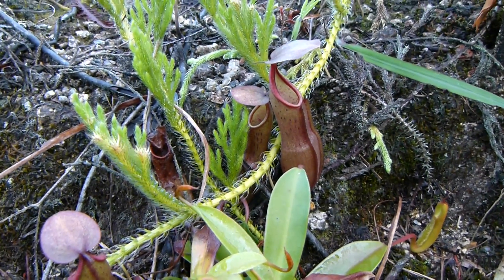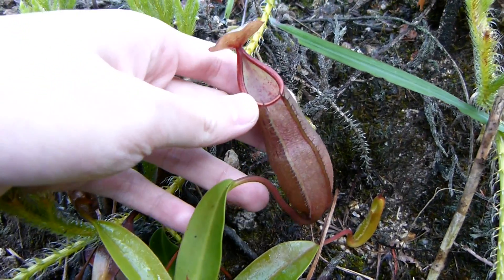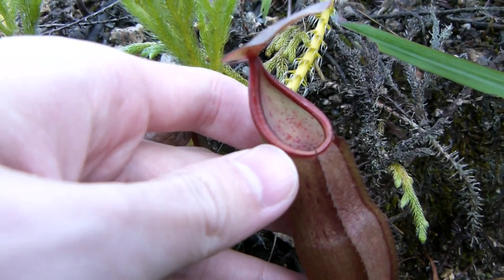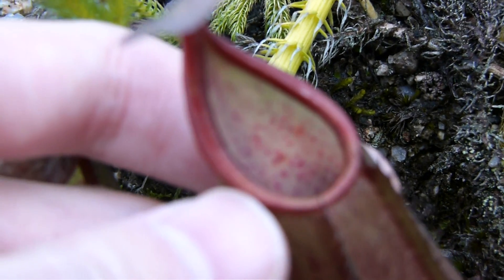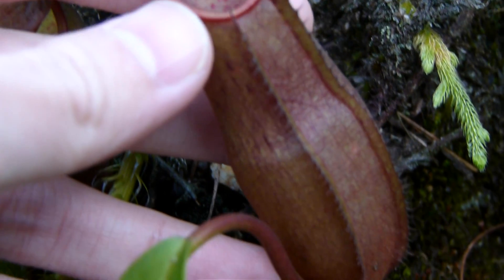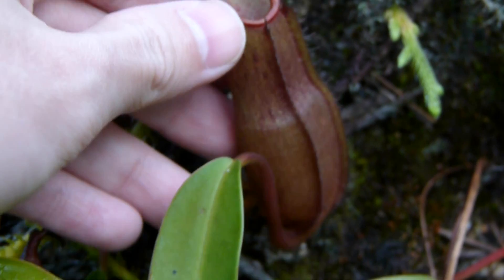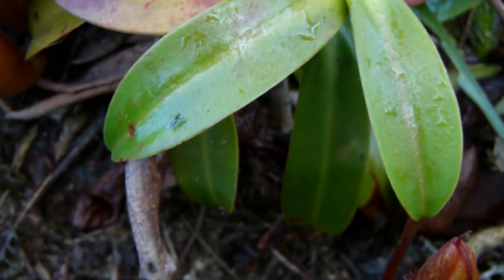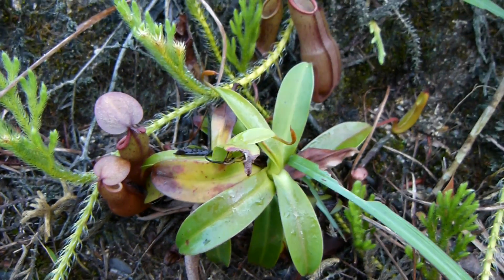CP Video Series Episode 24 - Nepenthes sanguinea (Genting Highlands)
Found a small but healthy population of Nepenthes sanguinea growing alongside the more frequent N. ramispina here in their first site. Pitchers are blood red, hence its name!